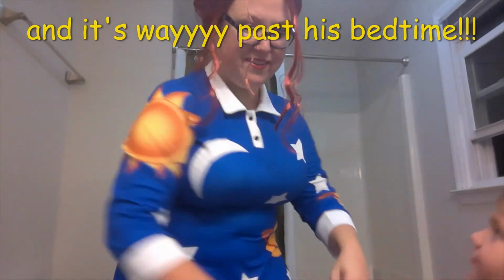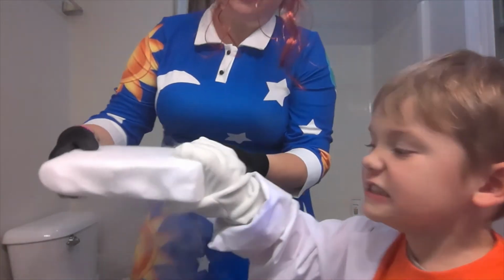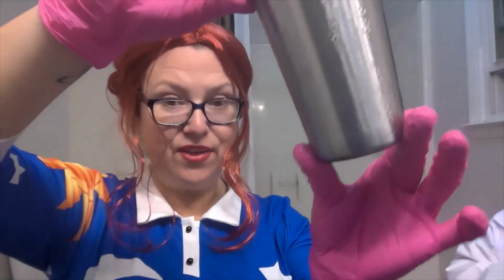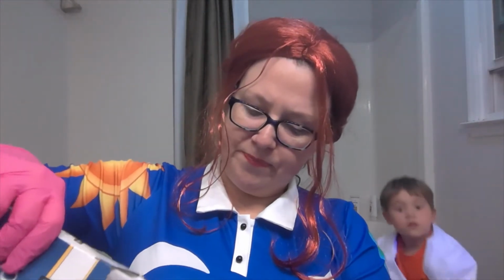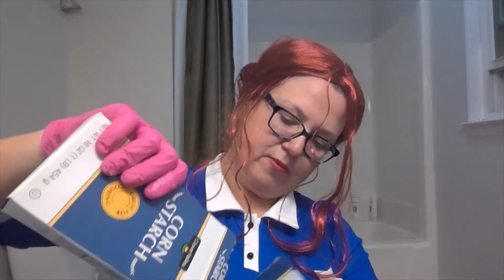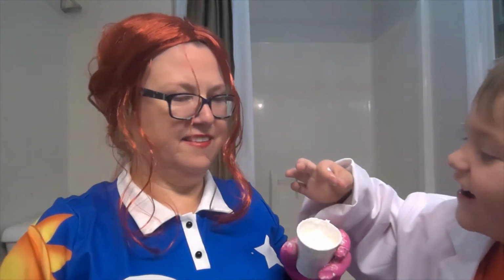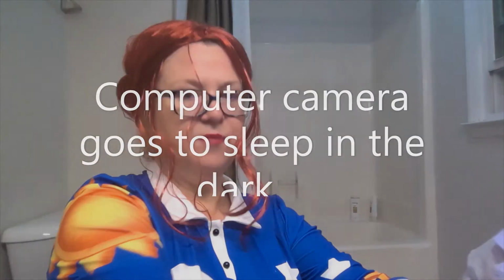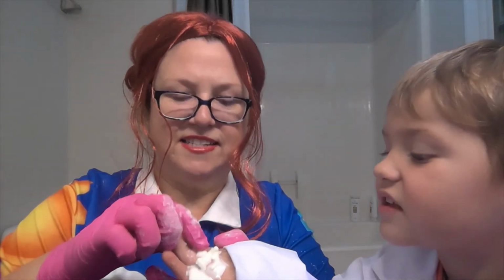TubLab3 Halloween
In this special Halloween episode we explore the changes of states of matter. Full of Benji's shenanigans and Ms. Ellis's quarantine sadness, you are sure to laugh and learn and cringe along with us!